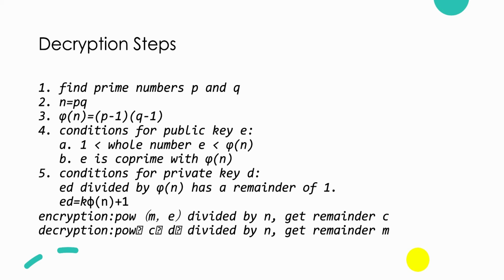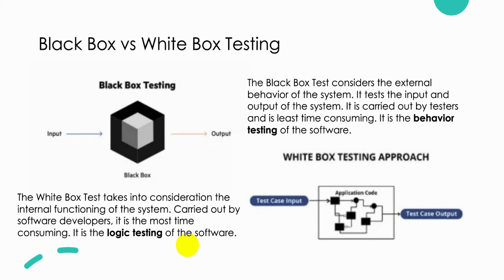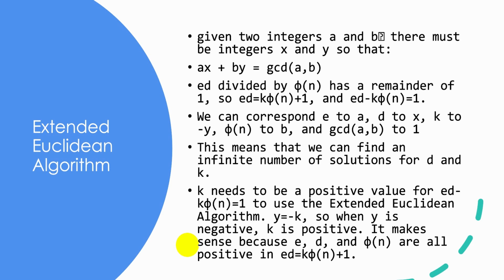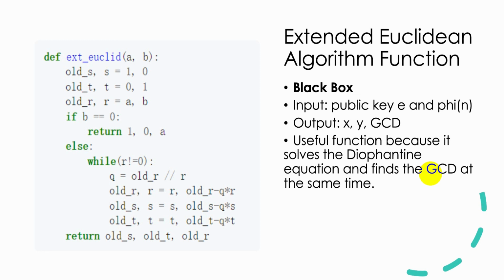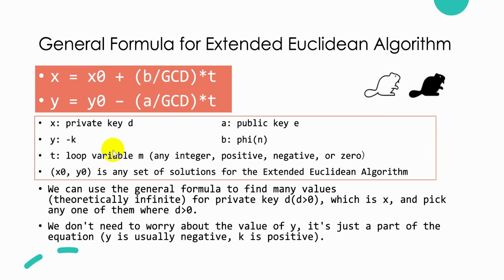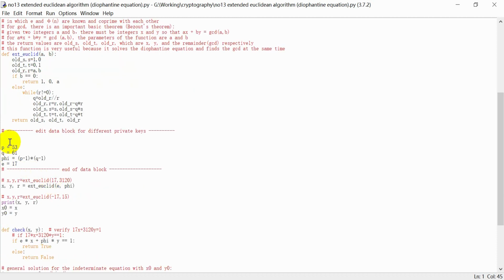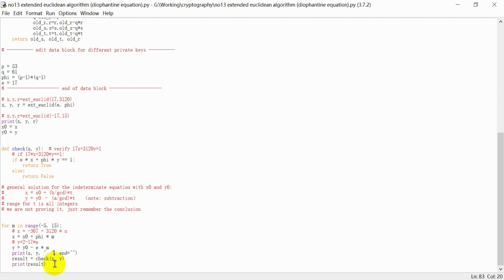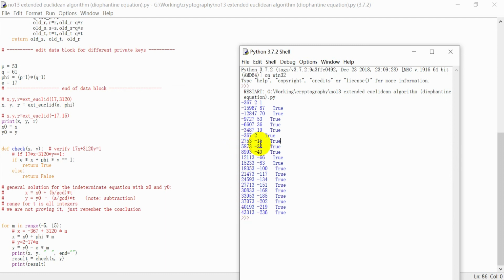Cryptography Meeting 13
- RSA Decryption
- Finding private key d